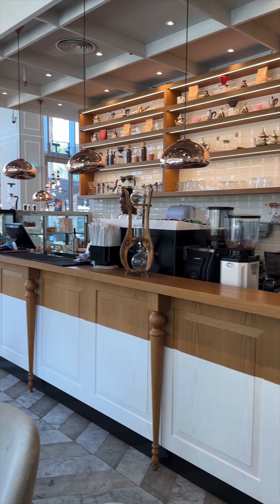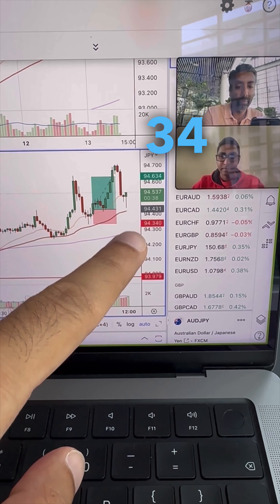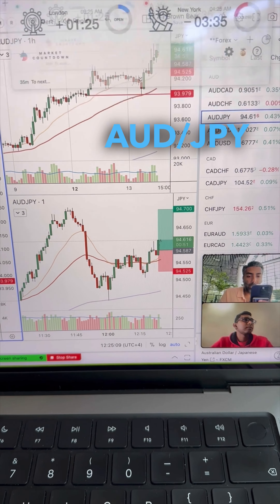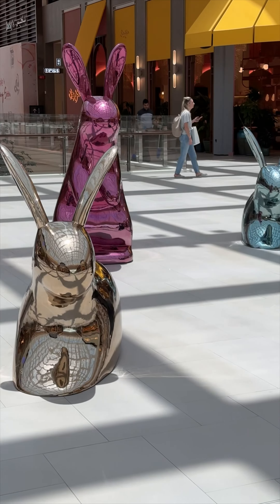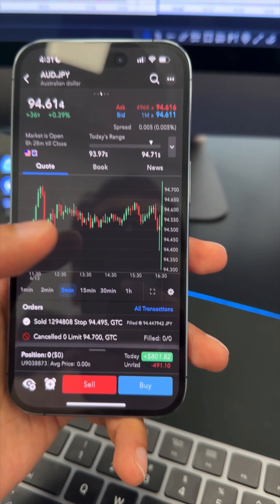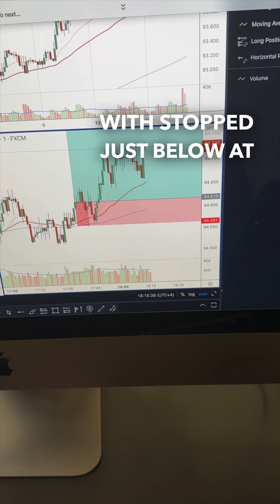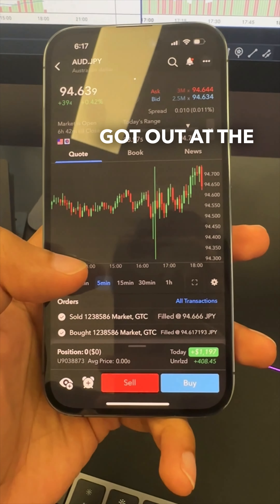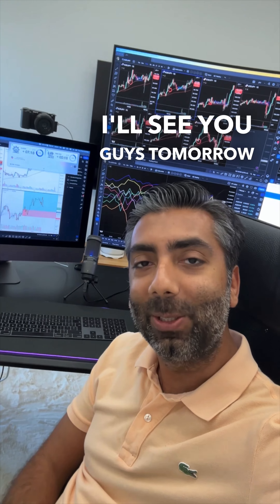Trade Recap: The one with the CPI News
In this video, we analyze a trade taken during the release of the Consumer Price Index (CPI) news. Learn how to navigate volatile market conditions and capitalize on news-driven price movements with precision and confidence.

Ready to take your trading to the next level?

Join Urban Forex and start trading with confidence today. Whether you're a beginner or an experienced trader, we’ve got strategies for you!

➡️ Learn to trade in 8 weeks, join the Mastering Price Action 2.0 Program: